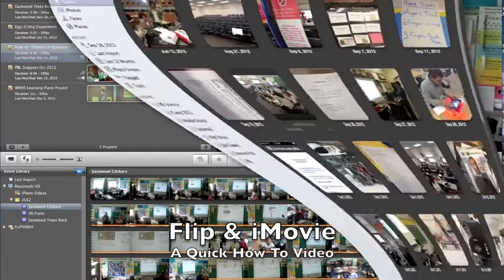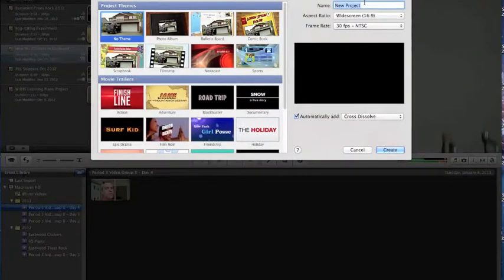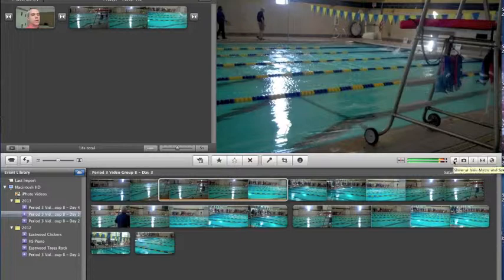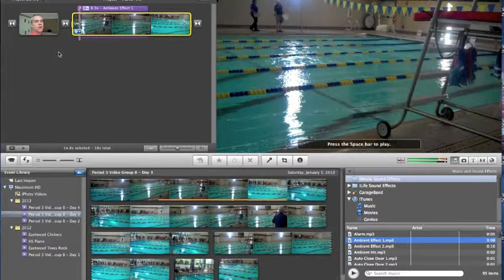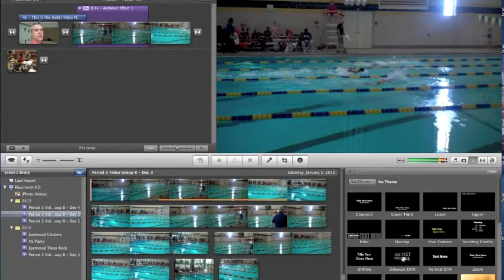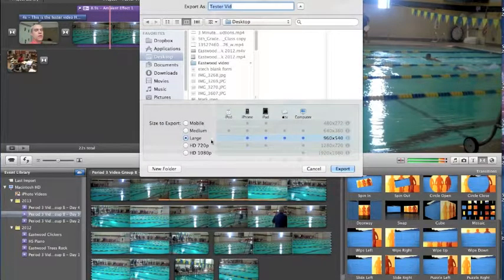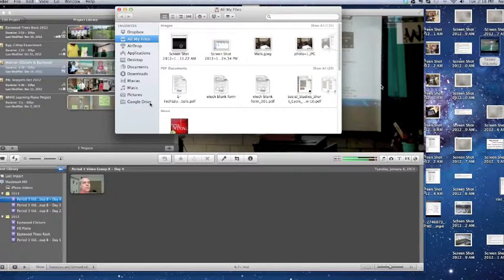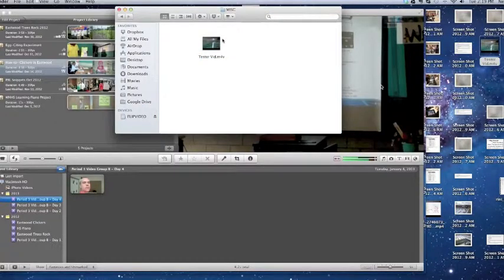Flip Camera and iMovie quick tutorial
This is a quick how to about using Flip Cameras and iMovie. Designed for Mr. Jakubowski who is doing this yearly science project.